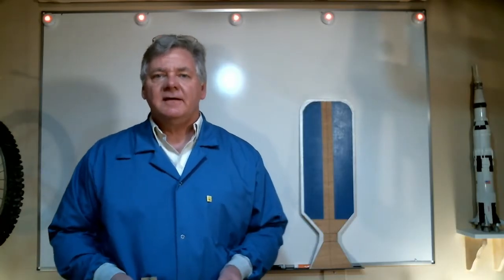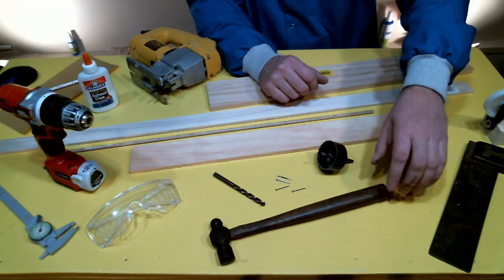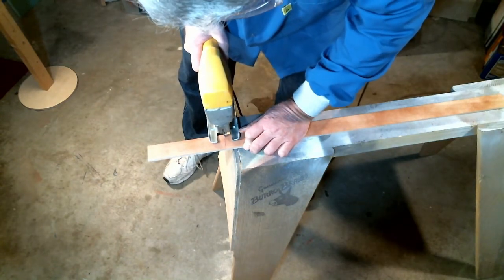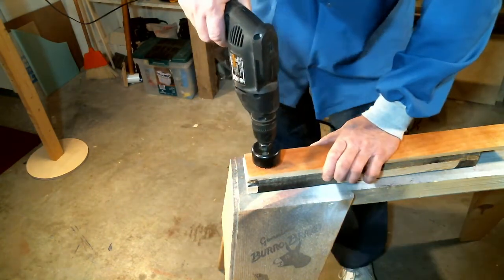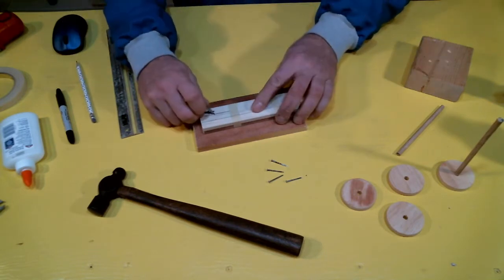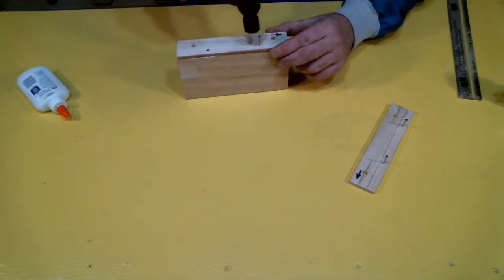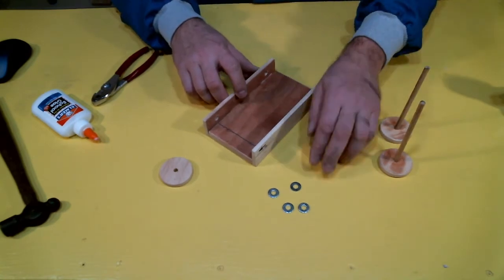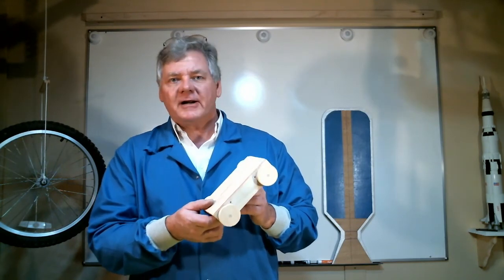Building an Experiment Cart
This episode explains how to build a simple, inexpensive, wooden cart that can be used as part of LabRat Scientific experiments.  The basic cart can be customized as necessary to support various experiments and demonstrations.